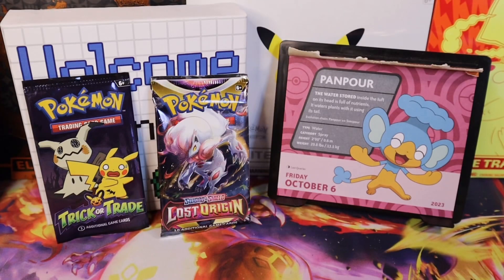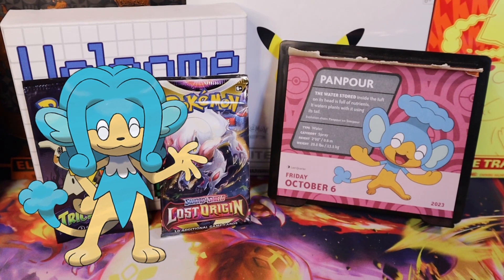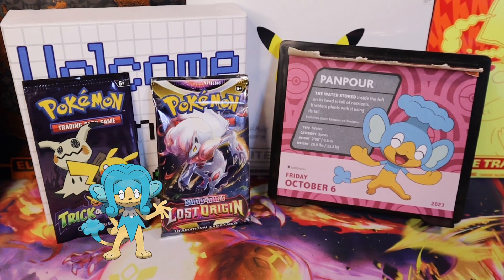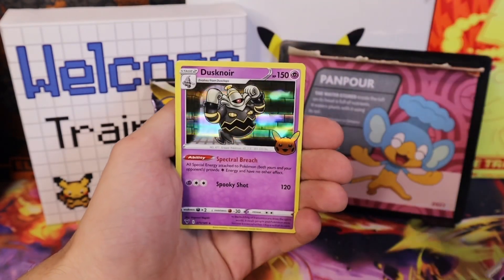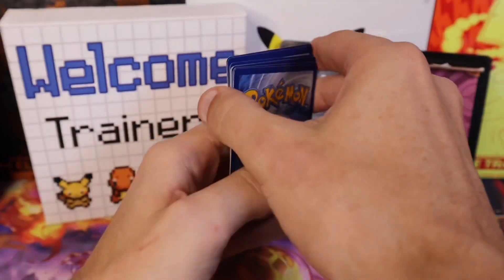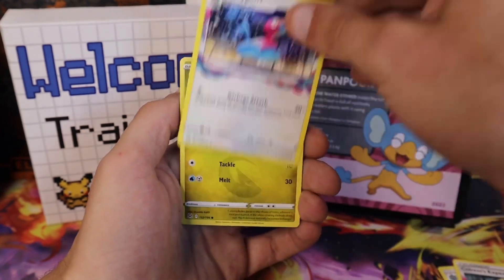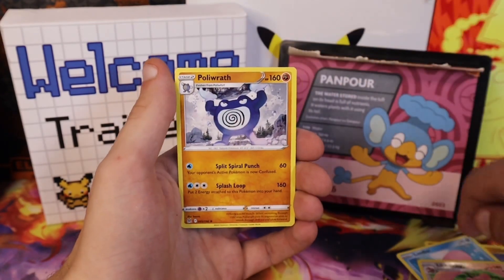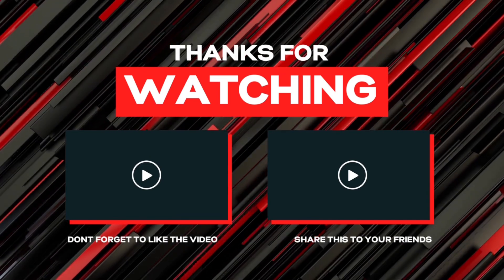Pokemon Calendar Panpour + Lost Origin October 6th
2023 Pokémon Calendar: Let's Have an Awesome Weekend Trainers! 😁

Join the excitement and check out our 1000 Subscriber Giveaway Pokémon video by clicking on the

Our next giveaway starts at 1.5k subscribers, so keep an eye out for a Pokémon tattoo!